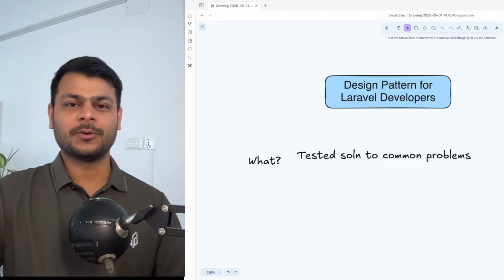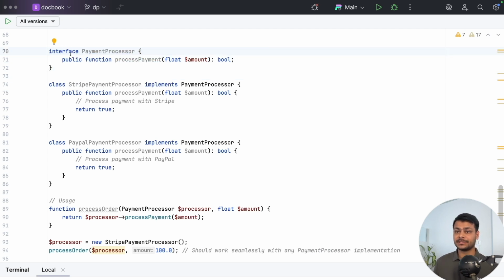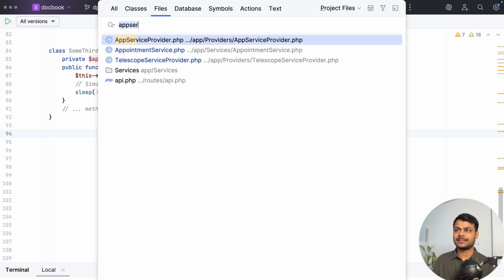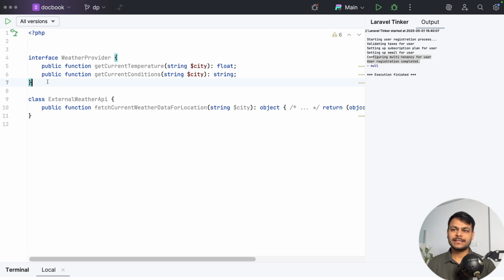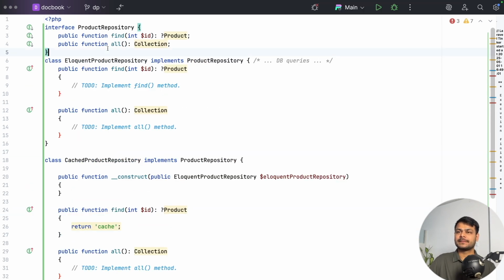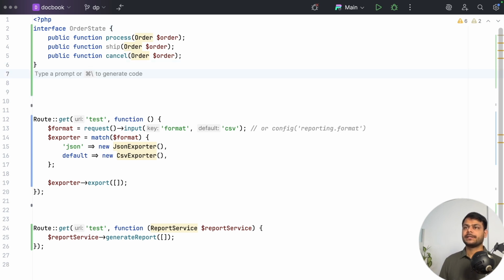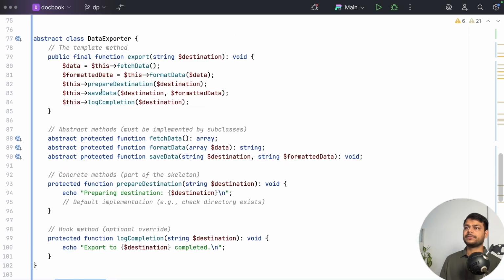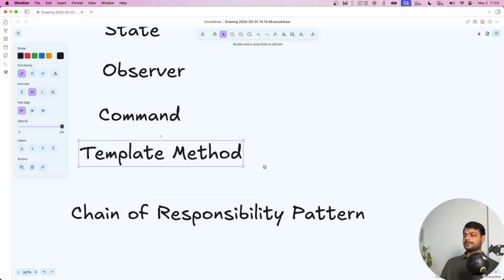Laravel Design Patterns Masterclass 🚀 | SOLID, Creational, Structural, Behavioral Explained!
In this full-length video, I walk you through everything you need to know about Design Patterns in Laravel—from the basics to advanced concepts—all in one place.

✅ What You’ll Learn:
 • Why Design Patterns matter for Laravel developers
 • Introduction to SOLID principles
 • Creational Patterns: Singleton, Factory, Abstract Factory
 • Structural Patterns: Facade, Adapter, Decorator, Repository
 • Behavioral Patterns: Strategy, Observer, Template Method, Chain of Responsibility

Whether you’re a beginner or an experienced Laravel developer, this video will help you write cleaner, more maintainable, and scalable code by mastering design patterns the right way.

🧠 Chapters:
00:00 – What and Why
02:57 – Course Content
06:50 – SOLID Refresher
12:30 – How Laravel’s Service Container Works
17:35 – Factory Pattern
18:35 – Singleton Pattern
21:00 – Builder Pattern
25:32 – Structural Design Patterns
26:12 – Facade Pattern
28:10 – Adapter Pattern
33:06 – Decorator Pattern
38:57 – Repository Pattern

40:23 – Strategy Pattern
47:44 – State Pattern
54:51 – Observer & Command Pattern
56:43 – Template Method Pattern
59:21 – Chain of Responsibility Pattern

🎯 Conclusion
1:03:06 – When to Use Which Pattern